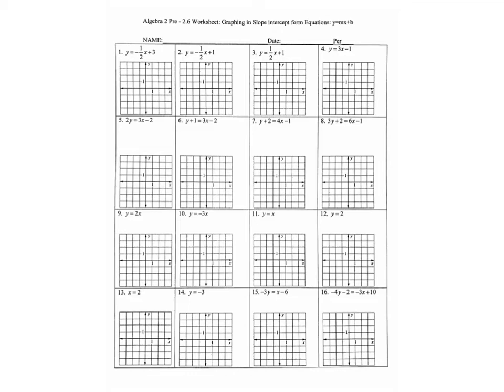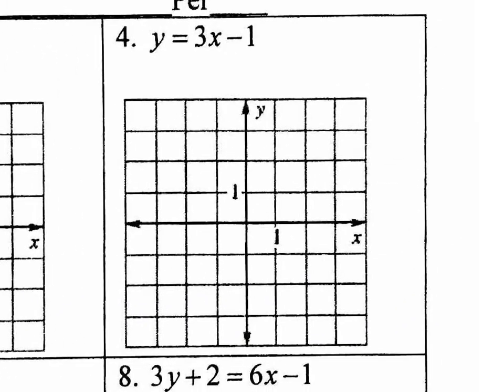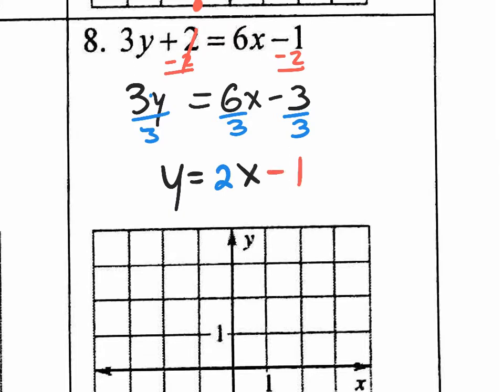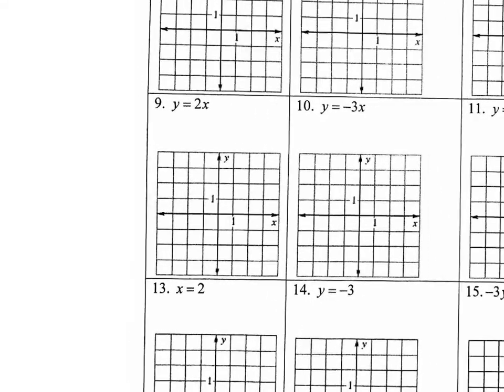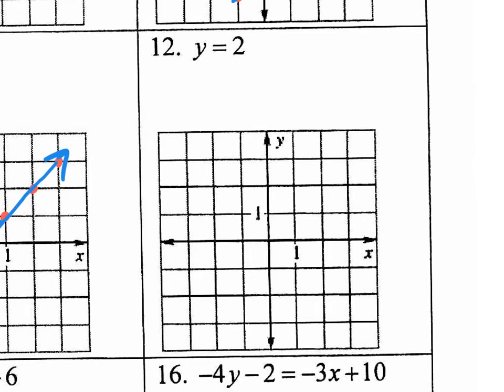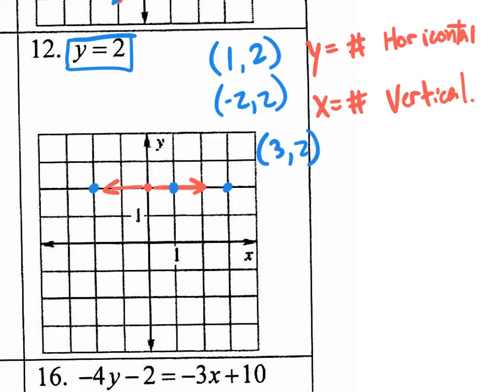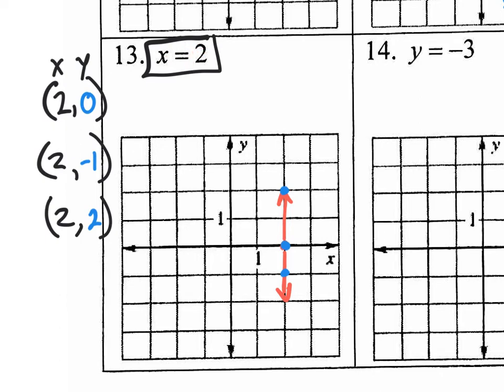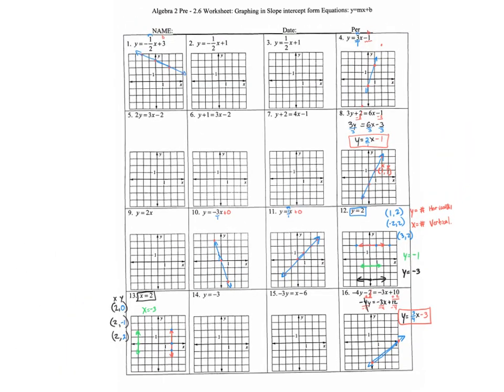2.6 pre worksheet. Graphing with y=mx+b shorter video